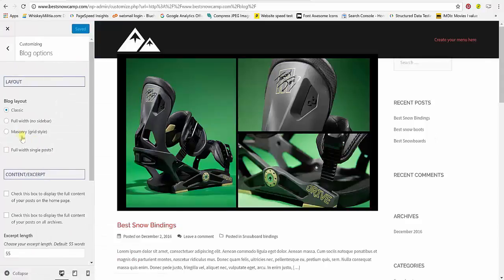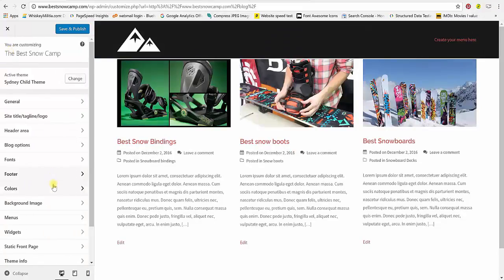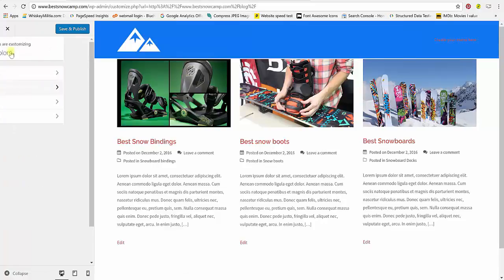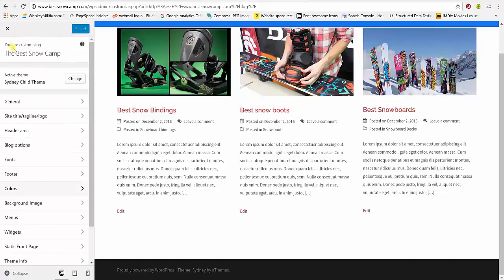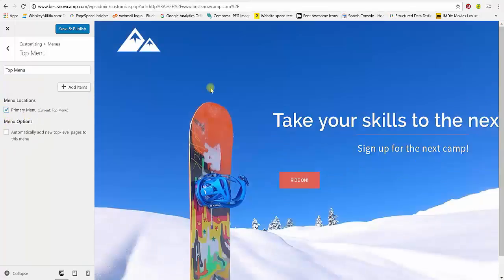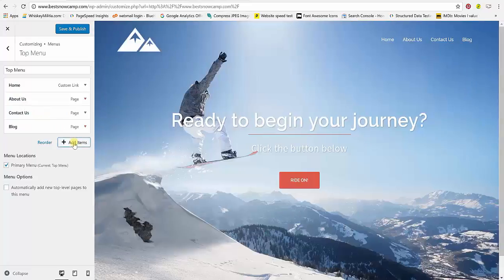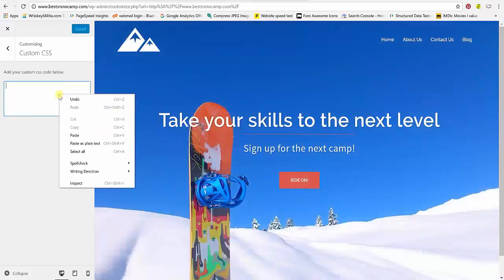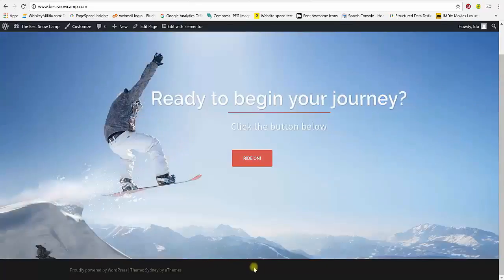WP All Sorts Lesson - 13 Customization Part 2